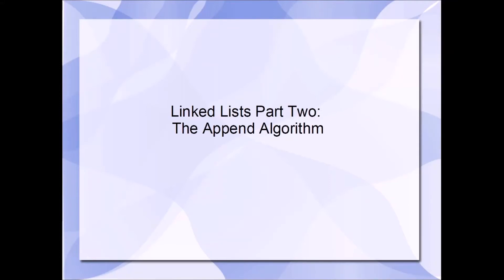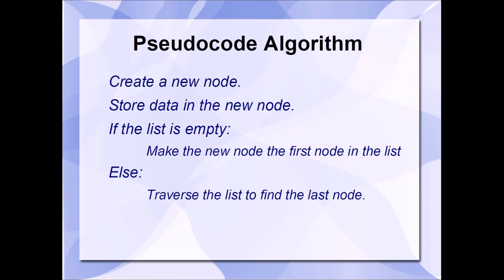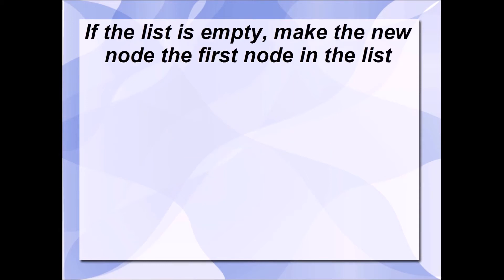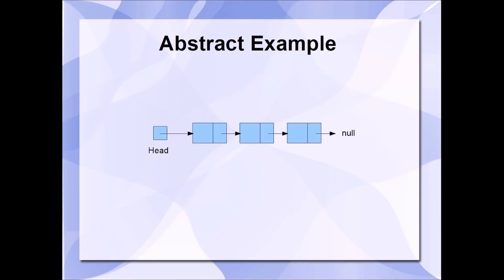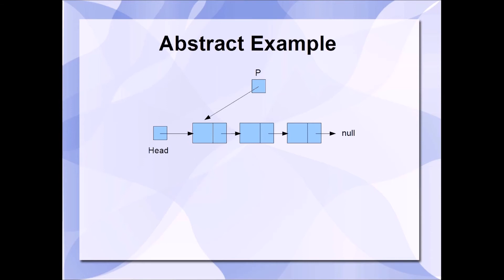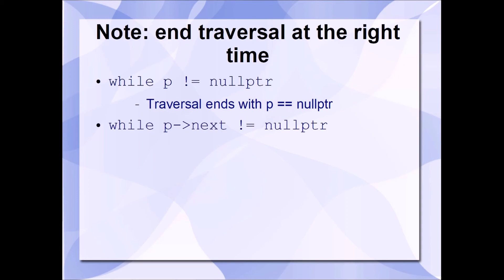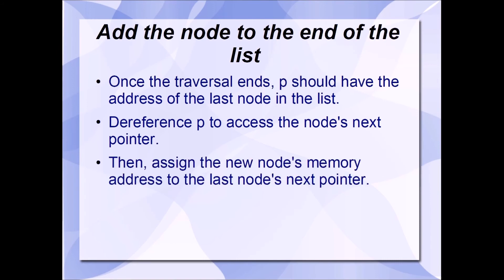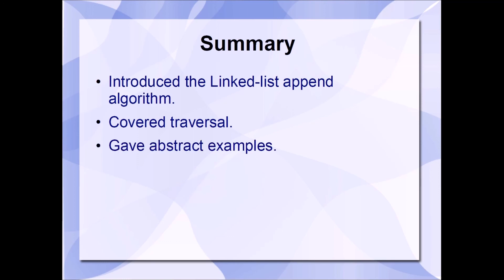C++ Tutorial: Linked Lists Part Two: Append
In computer science, a linked list is a linear collection of data elements, called nodes pointing to the next node by means of pointer.

This data structure serves as a foundation upon which other data structures such as the doubly linked list, circular linked list, stack, queue, priority queue, trees, etc can be built.  A thorough understand of the linked list is therefore essential.

In this, part two of this series, we will examine the append algorithm.  We take a look at the basic append algorithm:

create a new node
assign data to it
if the list is empty:
    place the new node at the beginning of the list
else:
    traverse to the end of the list
    add the new node to the end of the list
end if

This implies the list is unordered.

In part three of this series, we'll examine an algorithm for inserting nodes into the list, maintaining an ordering of the list.